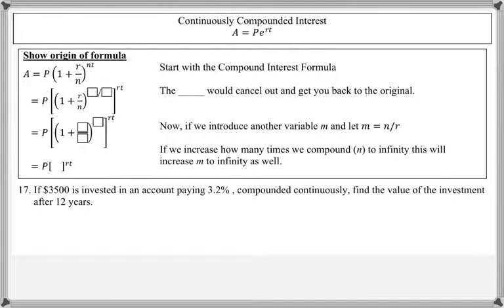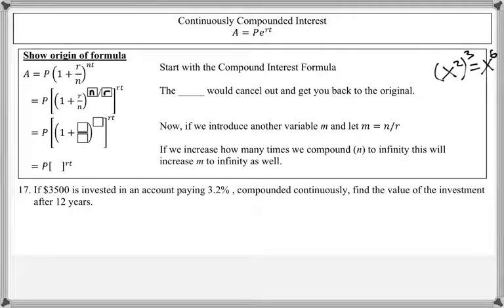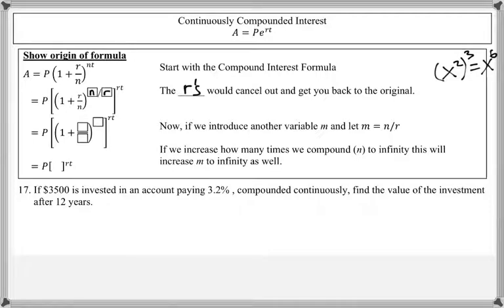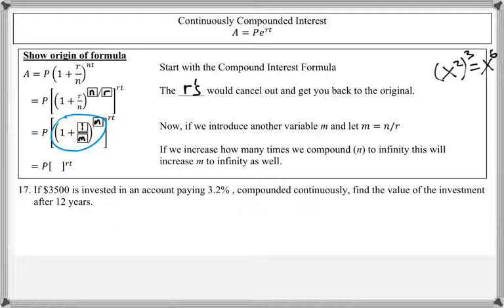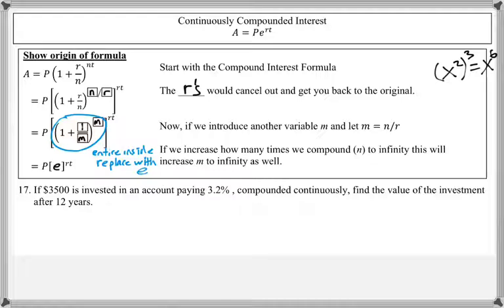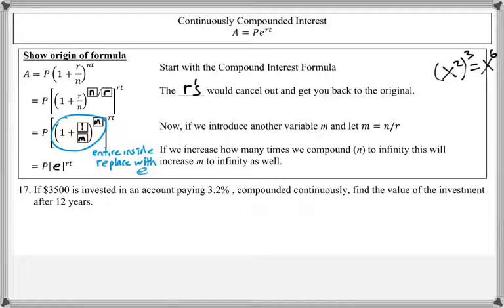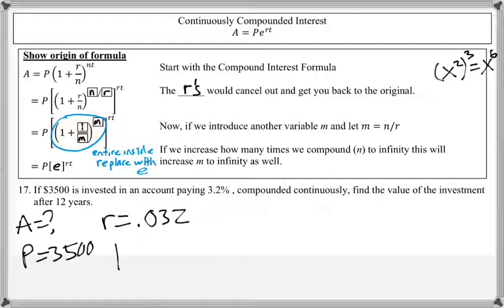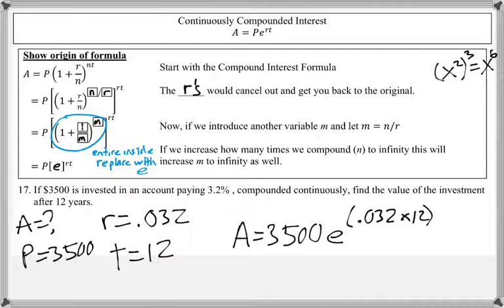Math 119 : 10.2 #17 (Intermediate Algebra Tutorial : Exponential Functions)